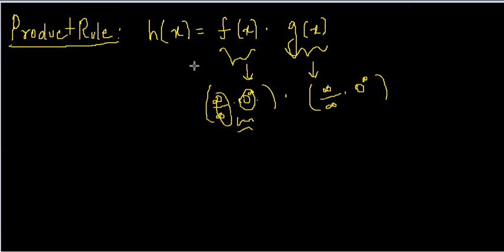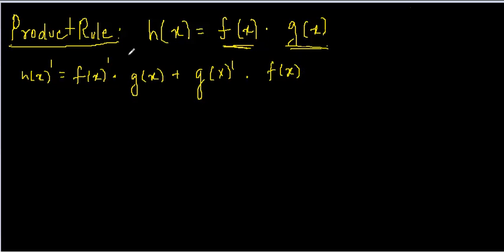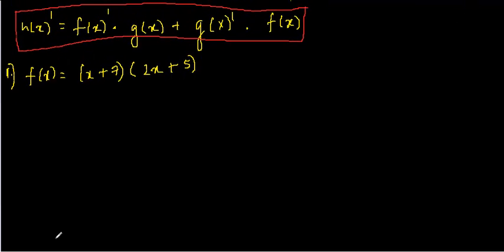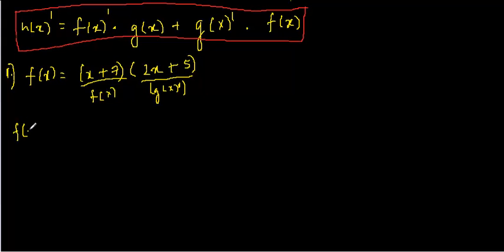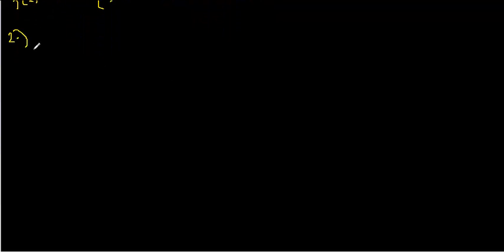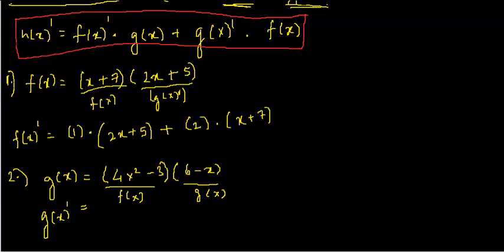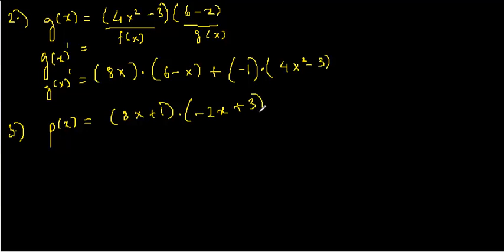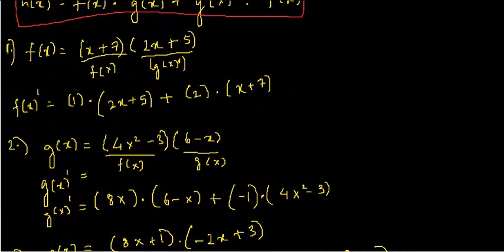Product Rule Calculus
Learn How to do product rule Enjoy!!